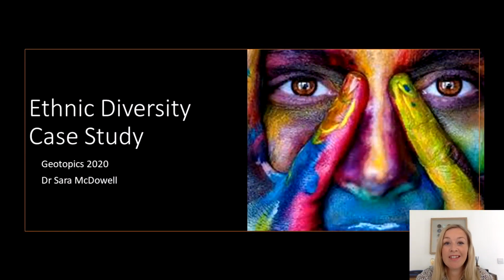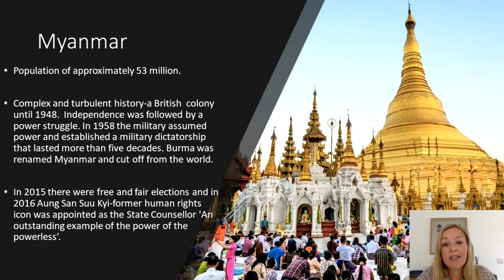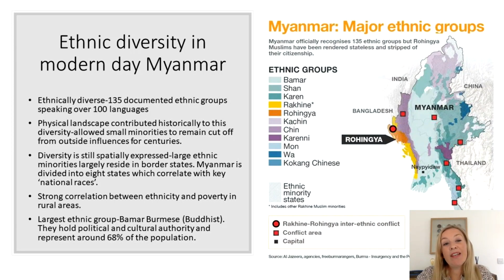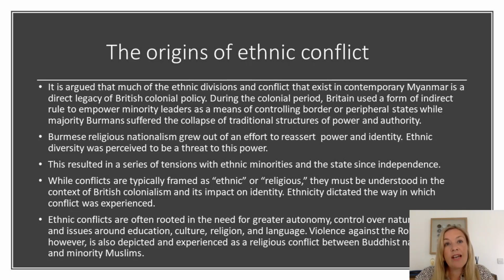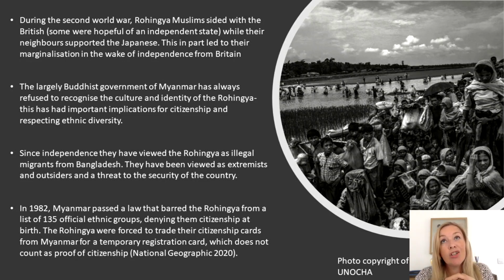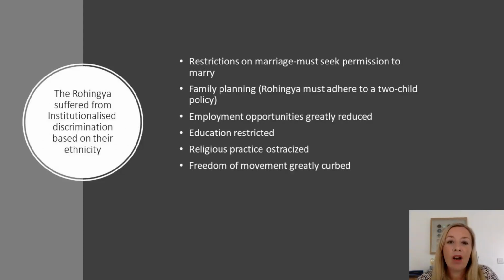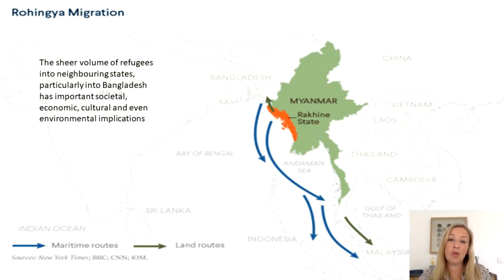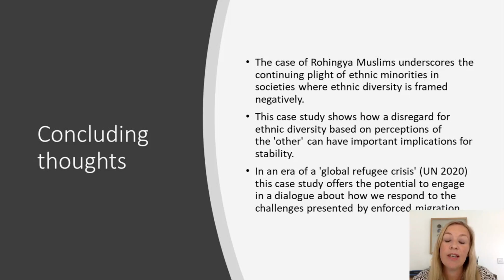Ethnic Diversity - Dr Sara McDowell